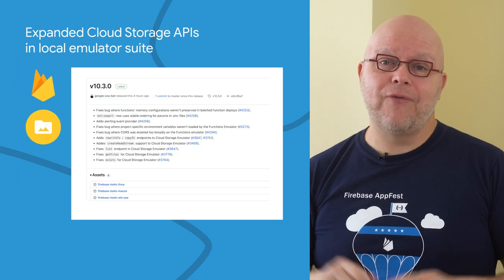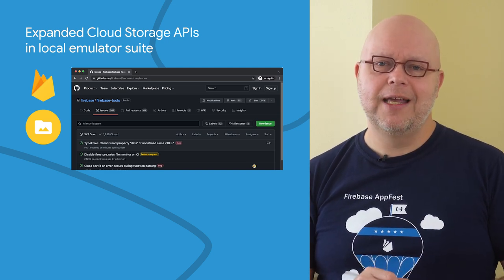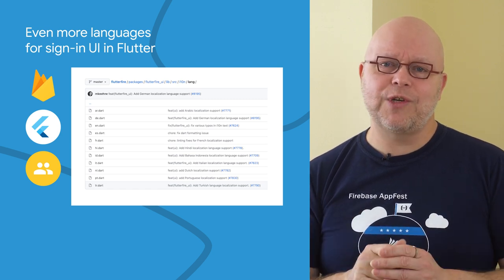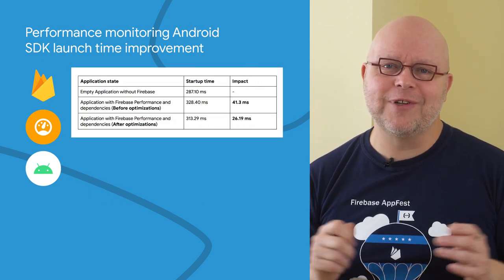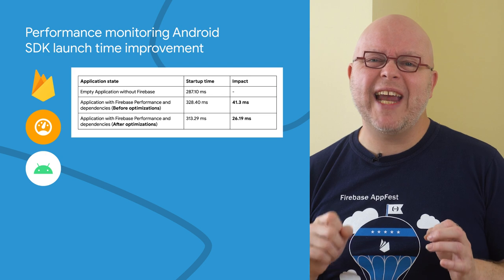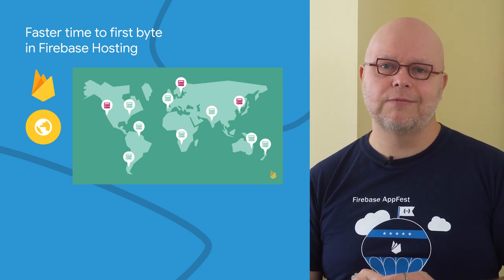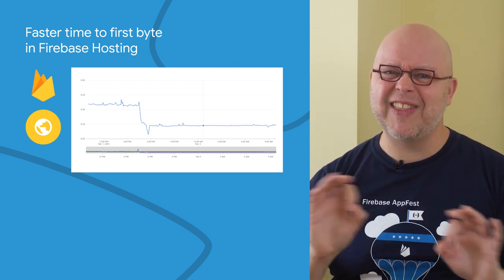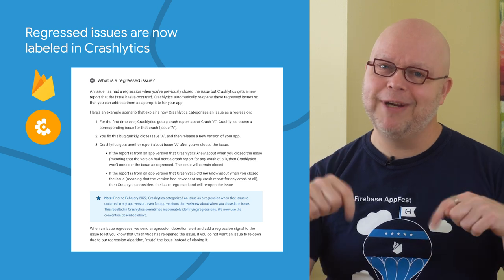Mar 2022: Faster TTFB in Hosting, faster Android startup, and more Flutter!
Welcome to the March  2022 edition of Firebase Release Notes with Frank van Puffelen. In this video, Puf discusses even more Flutter languages, Cloud Storage emulator update in Firebase CLI, how Firebase Performance Monitoring optimized app startup time, how Crashlytics identifies regressions, and much more!

Chapters:
0:00 - Introduction
0:12 - Expanded Cloud Storage APIs in local emulator suite
0:47 - Even more languages for sign-in UI in Flutter
1:17 - Performance monitoring Android SDK launch time improvement
2:04 - Faster time to first byte in Firebase Hosting
2:54 - Regressed issues are now labeled in Crashlytics

fullname: Frank van Puffelen;